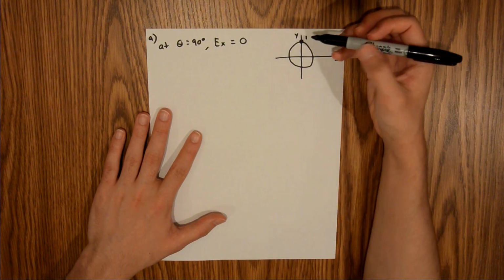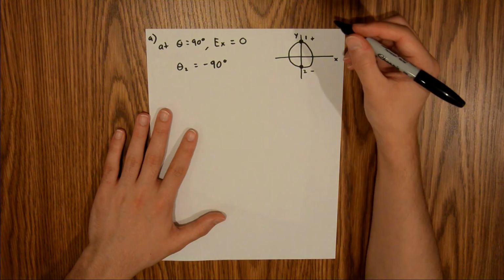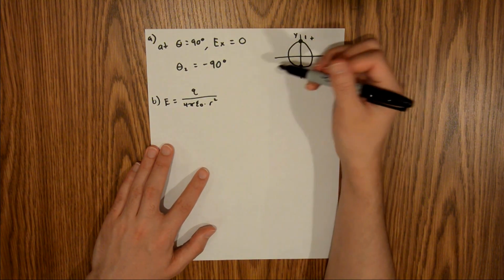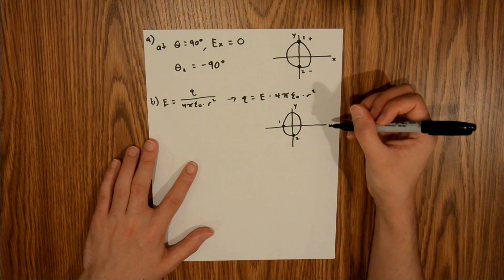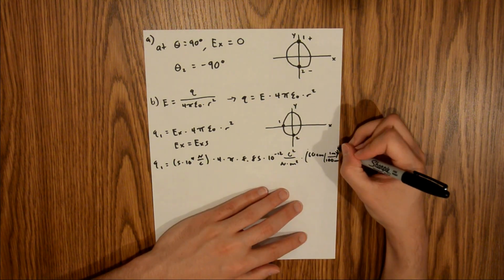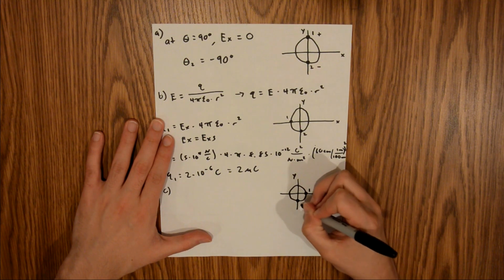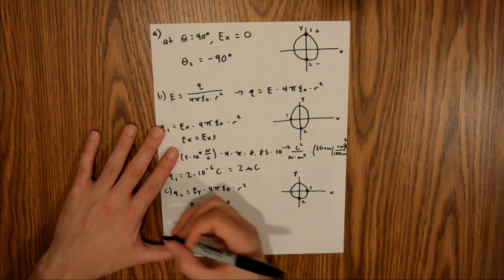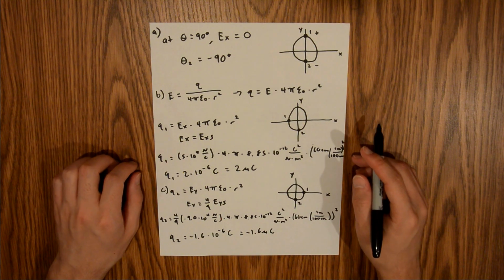Fundamentals of Physics 9th Extended (Walker/Halliday/Resnick), Chapter 22, Problem 17 Solution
This is my solution to problem 17 in chapter 22 of Fundamentals of Physics 9th Edition Extended textbook by Walker, Halliday, and Resnick.